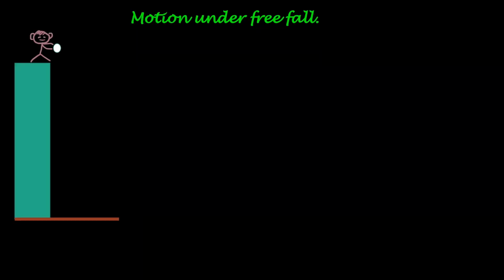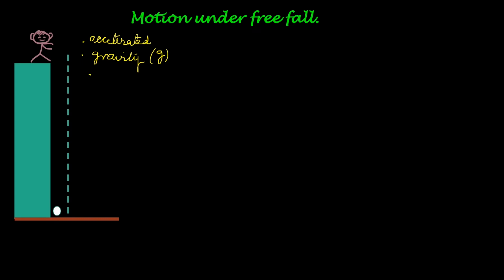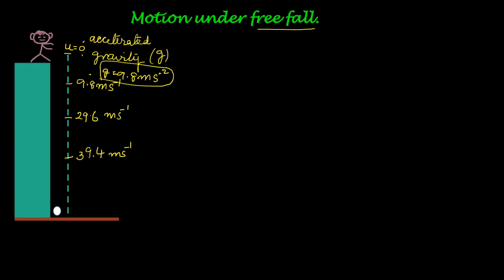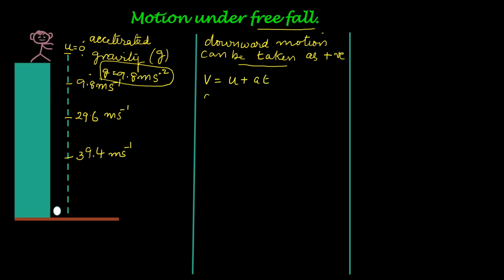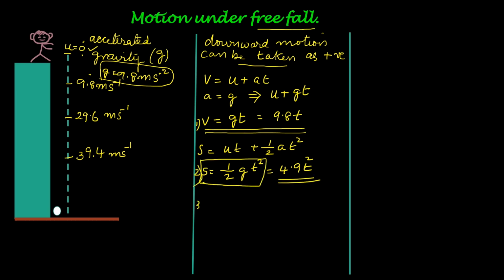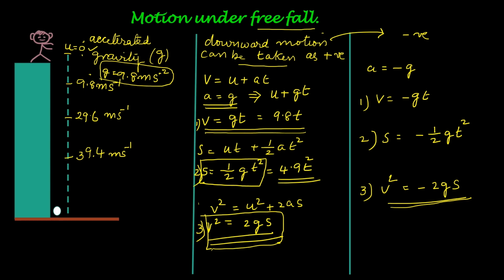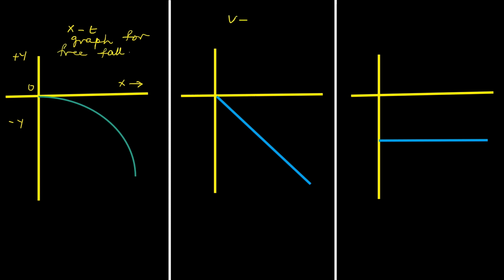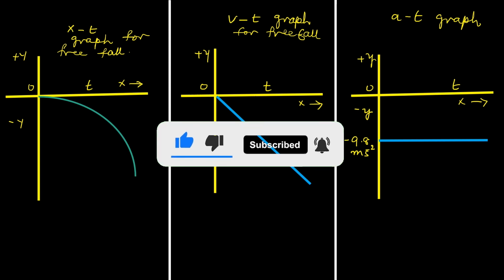motion under free fall/ free fall/ motion in straight line/uniformly accelerated motion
an object experiencing free fall is under earths gravitational force.
it experiences an acceleration due to earths gravity .
acceleration due to gravity is   g
keep working
good luck.
take care.